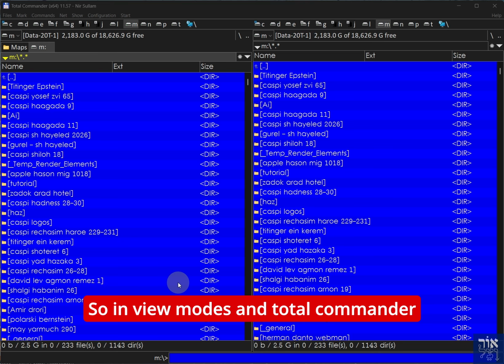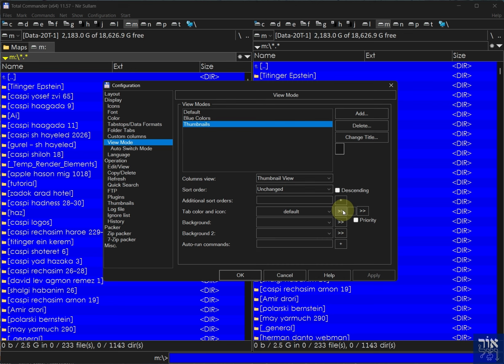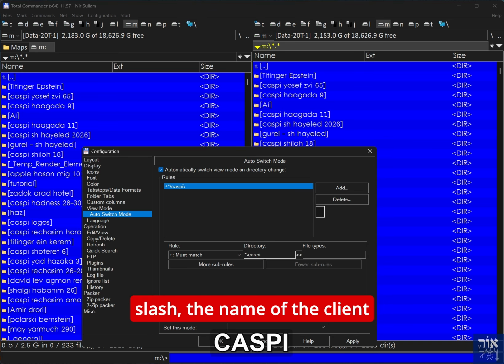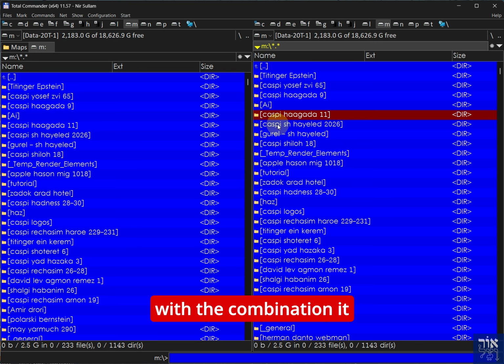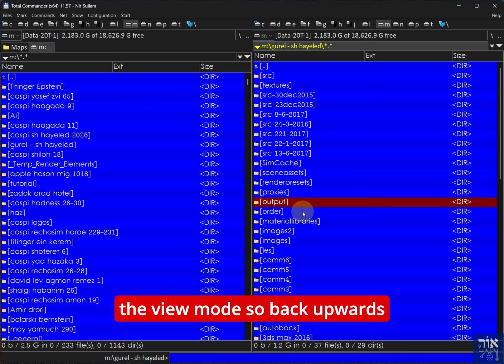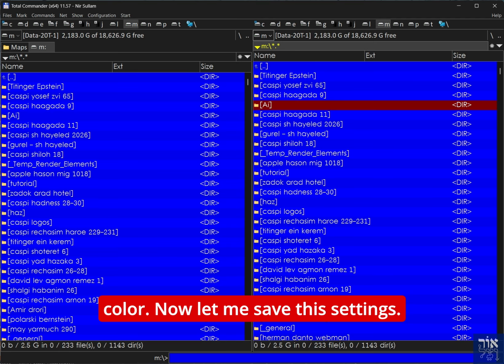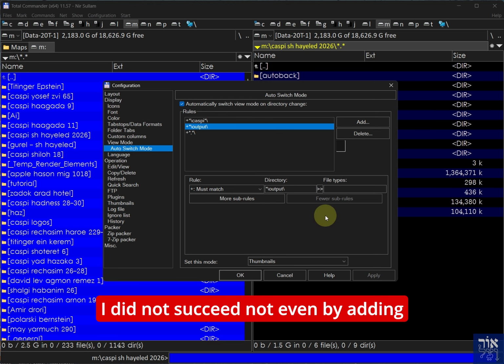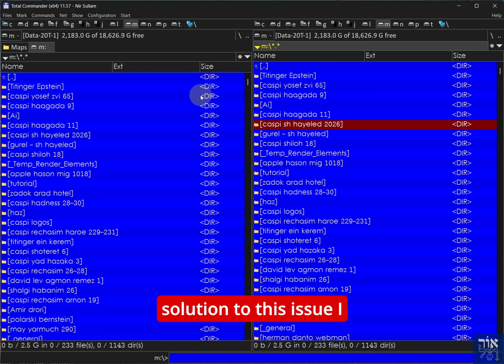Total Commander - CH7 : View modes auto-switching